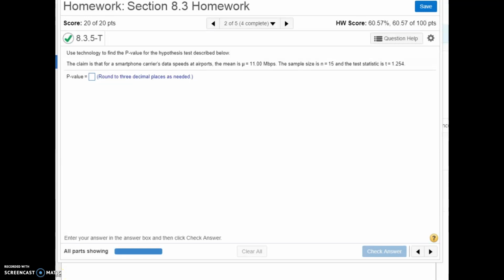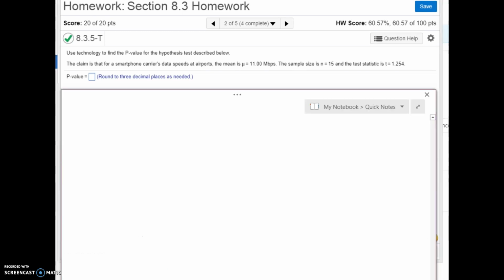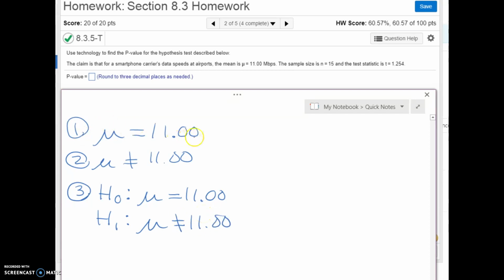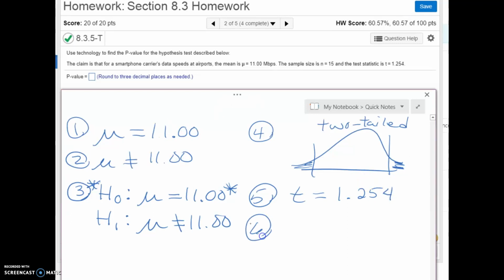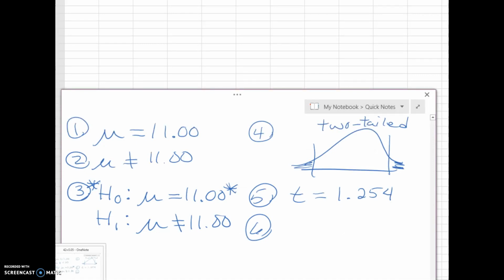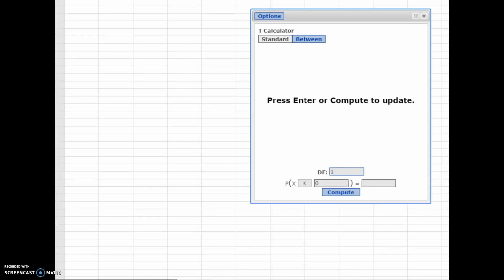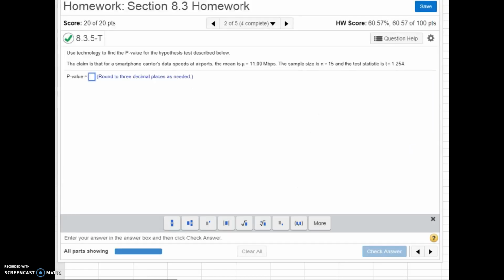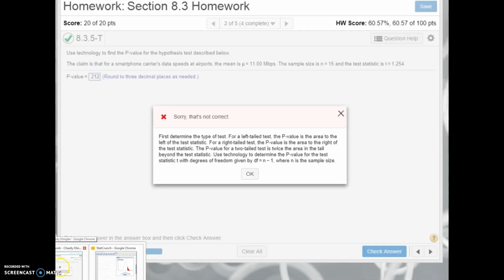Example Section 8.3 #2